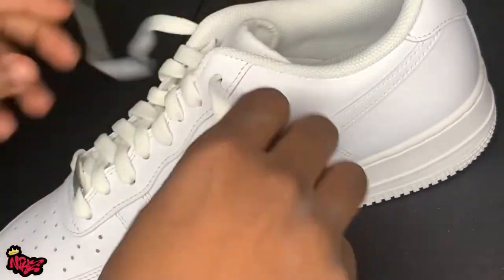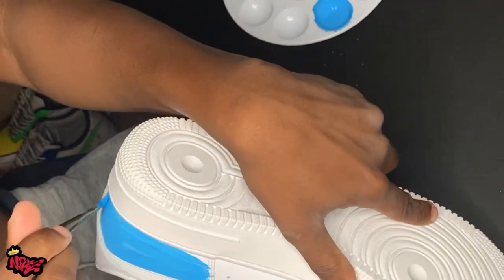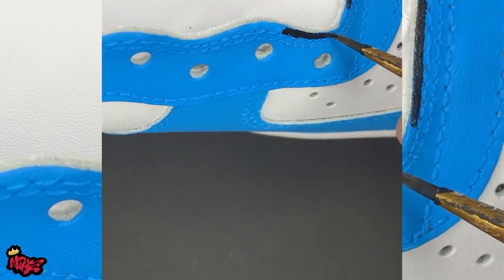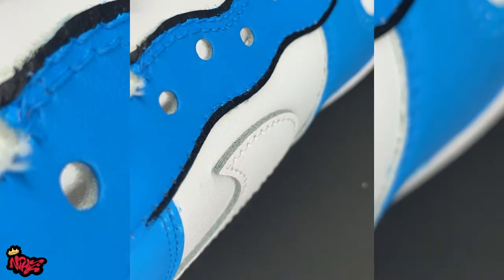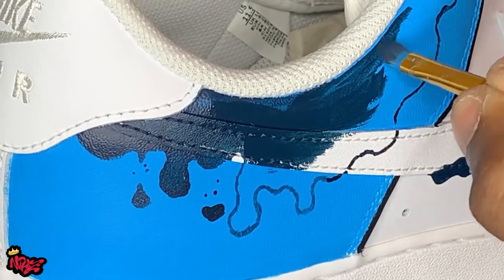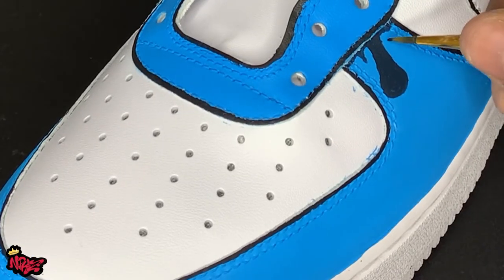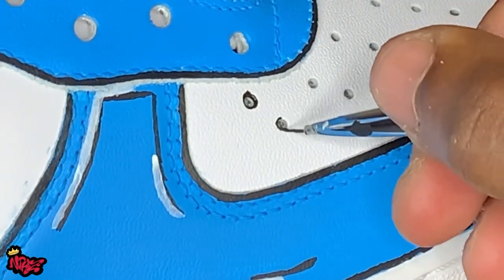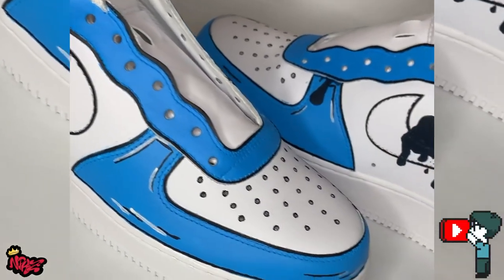Custom Cartoon Drip AirForce 1 tutorial (Easy) (Walk-through)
In this video I’ll be showing you how to paint the AirForce 1 Drip custom in a talk-through to be sure you get the best results with your custom. Below is the link to the website where we have merch which will also help support the growth of Npkz Tv.